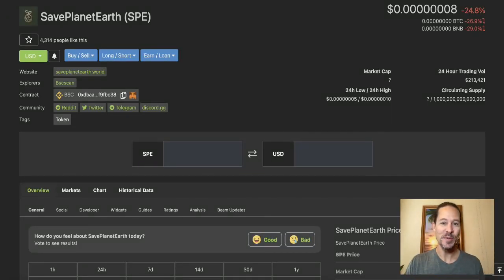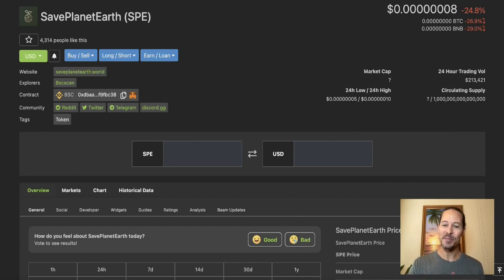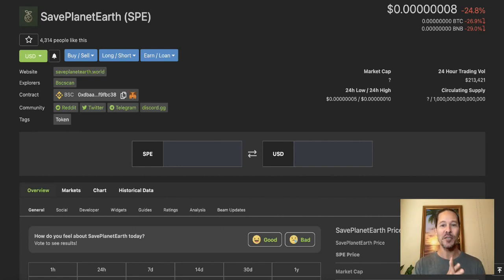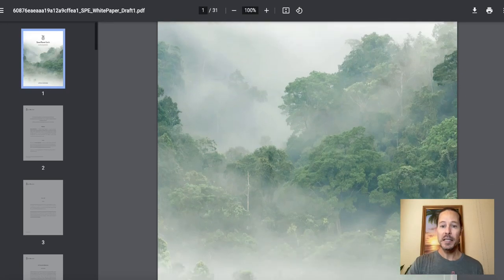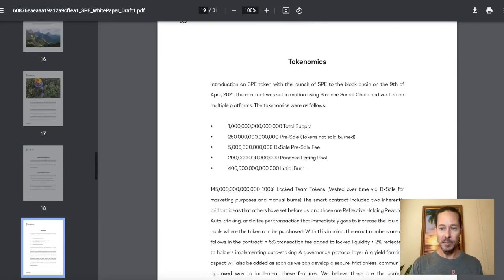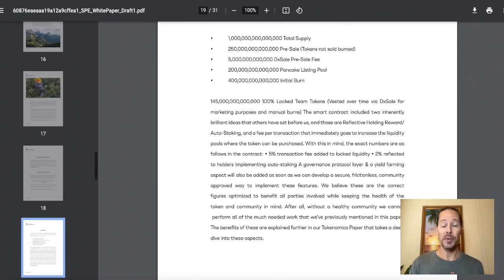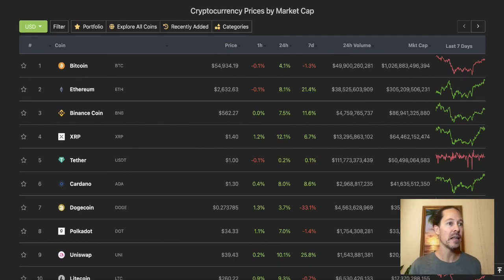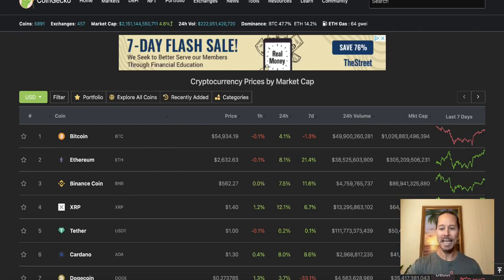Alt Coin Hidden Gem! Save Planet Earth SPE Tony Hawk Endorsed Project Massive Potential!